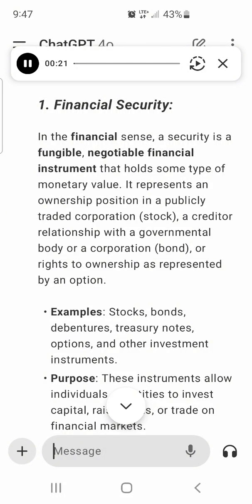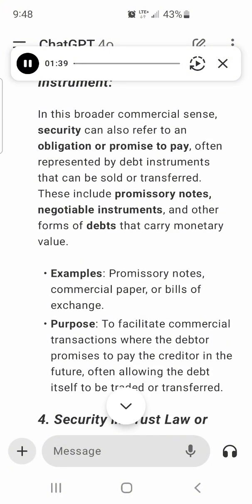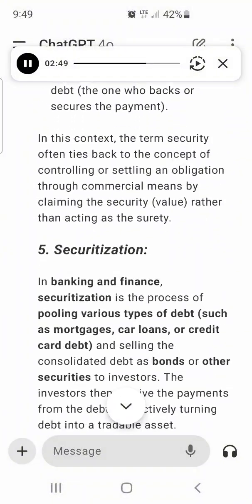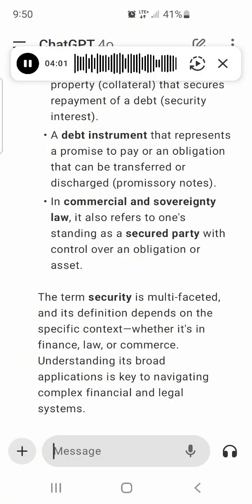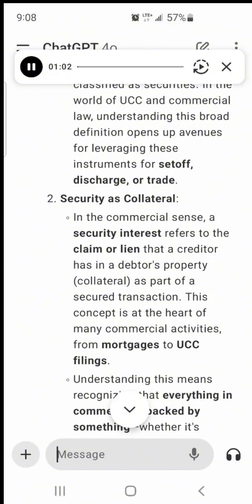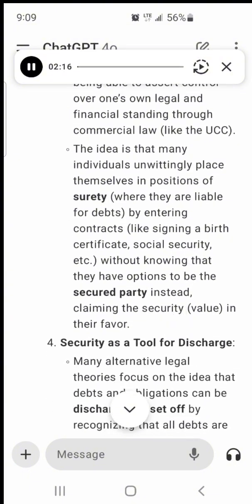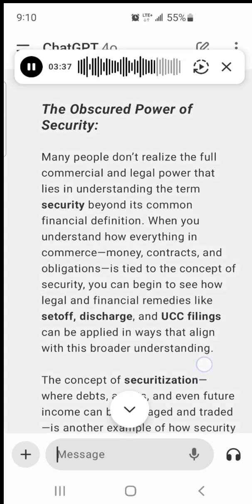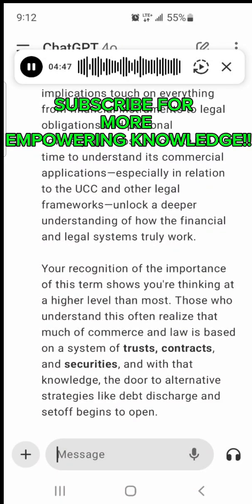What Is A Security- The Keys To Getting Remedy- This Is Powerful Information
Do you really understand the term "security" and its impirtance in your life as it pertains to so many different contexts. Here is what i learned about securities through my conversation with chat GPT